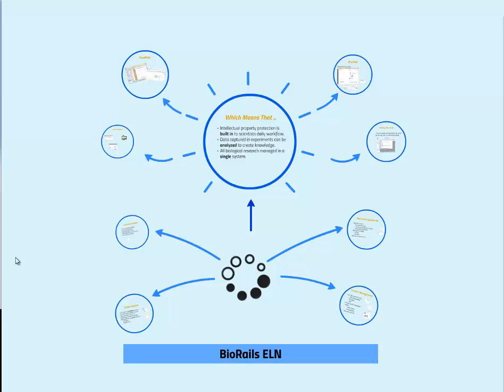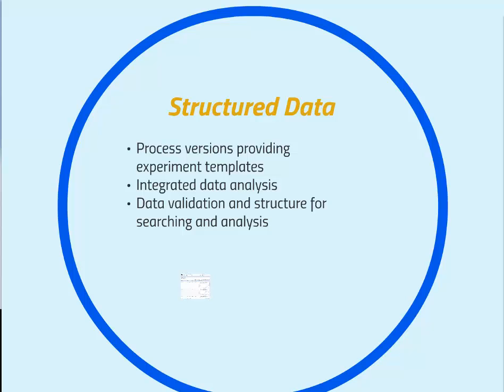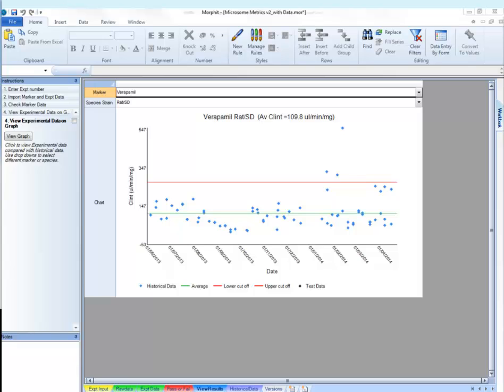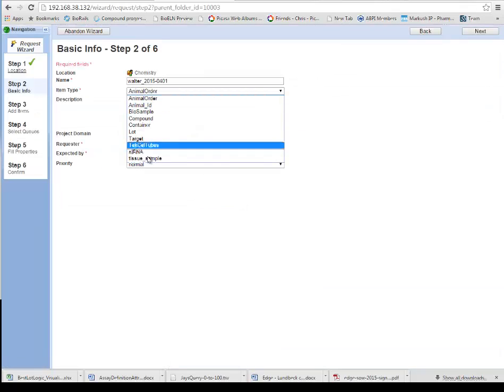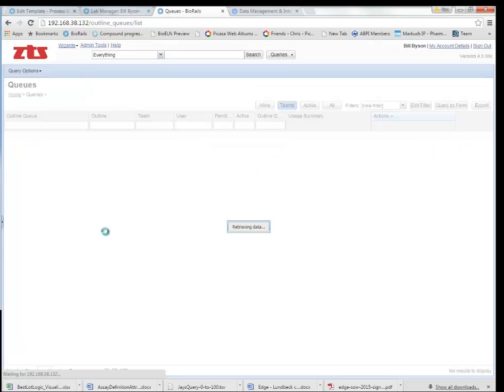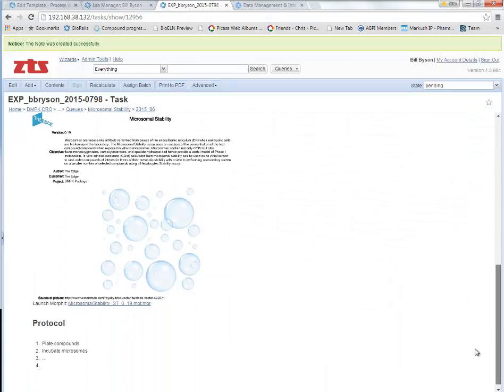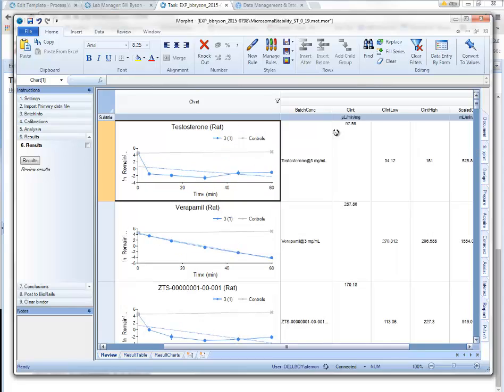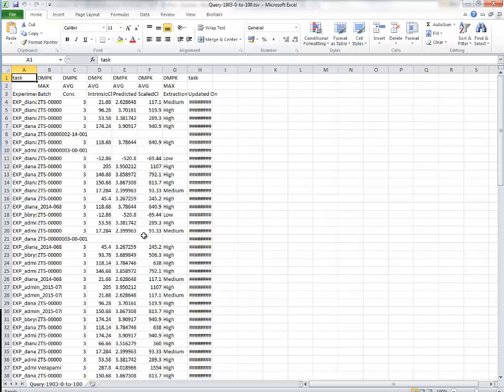BioRails ELN for DMPK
Modern drug discovery is increasing managed in research networks made up of pharmaceutical companies, their collaborators, service partners and academic groups.
In this video we show how BioRails can be used to capture both structured data and unstructured information within a contract research organization or pharmaceutical DMPK department.
BioRails fulfills the complete workflow from assay request, to analyzing and reviewing data from all the common DMPK ass